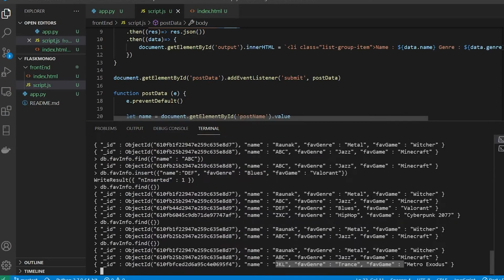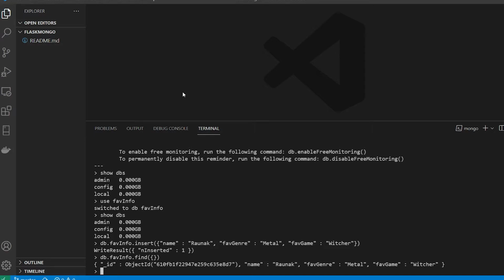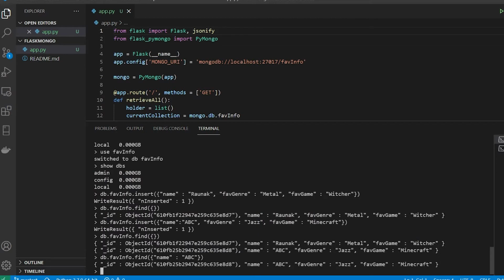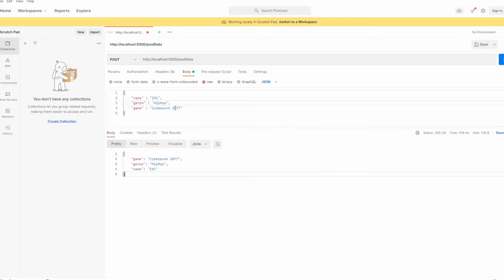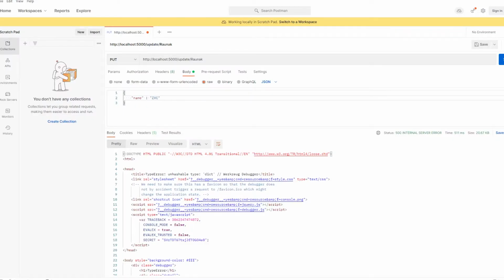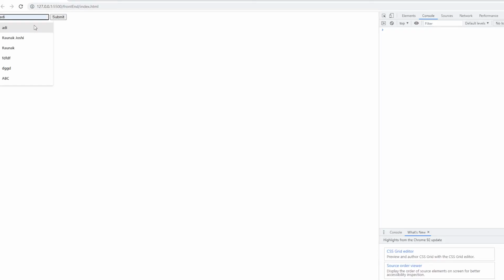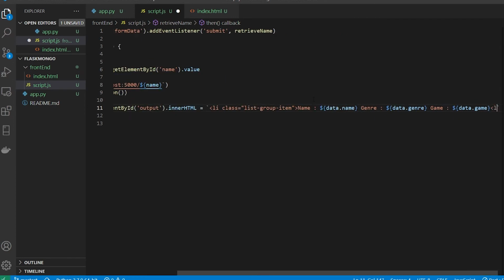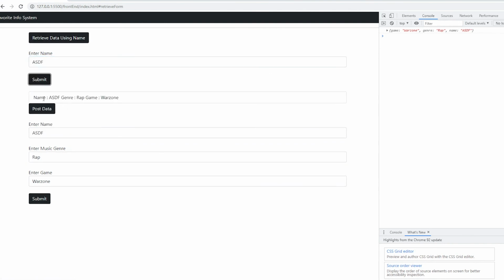Learn MongoDB (2021) CRUD using Python with Flask Fullstack Application by building Project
In this video you will learn how to perform CRUD Operations on MongoDB using Python with Flask Backend and Vanilla Javascript Frontend.

Timestamps :
00:00 Glimpse of Project
01:08 MongoDB Basics
08:40 Backend
30:22 Frontend